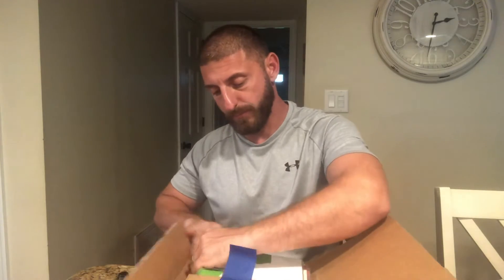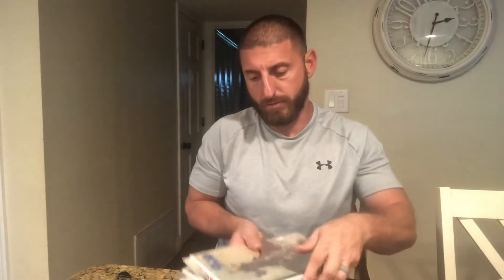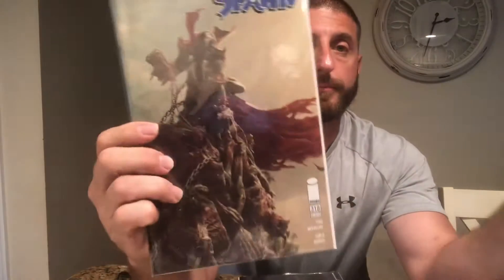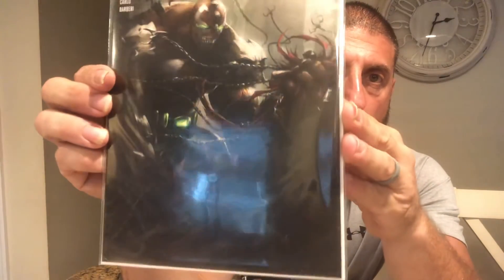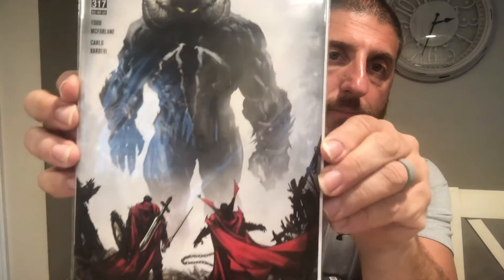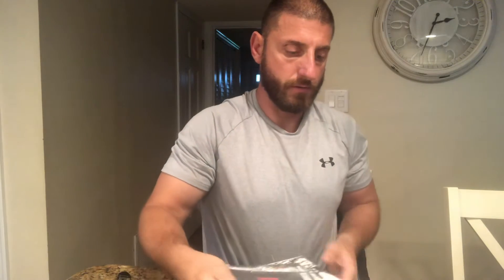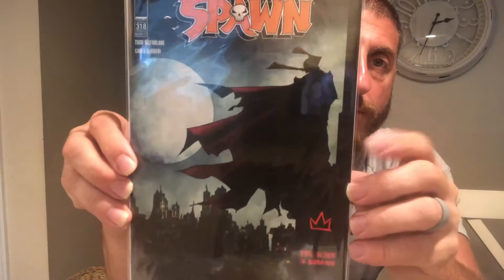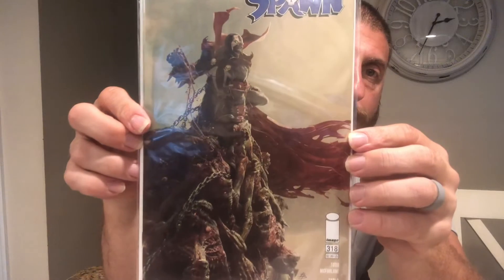Unboxing from comic cave auction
Another great unboxing from an auction from Comic Cave